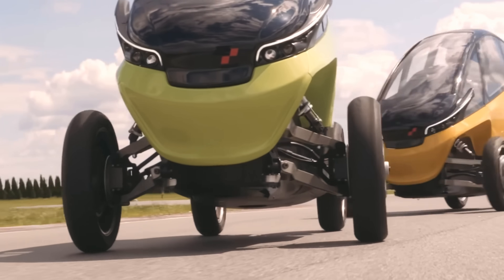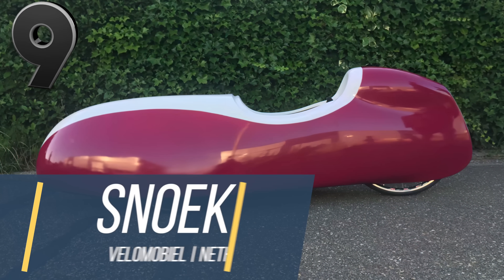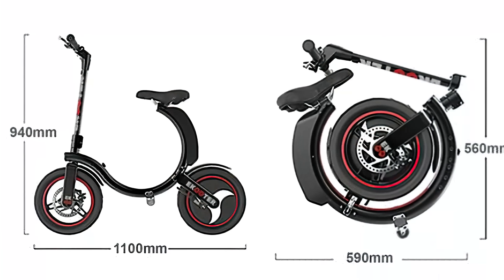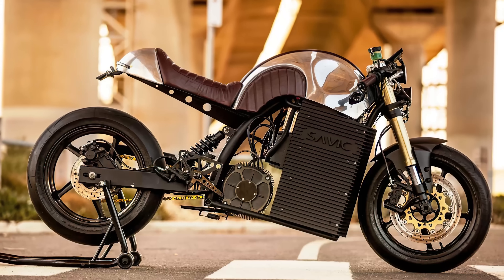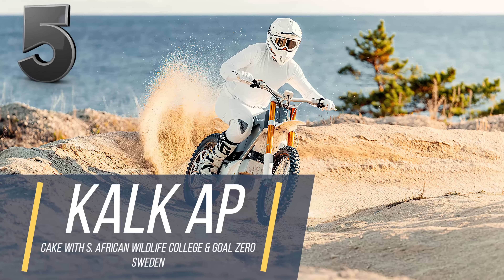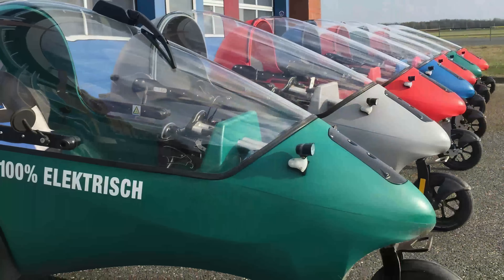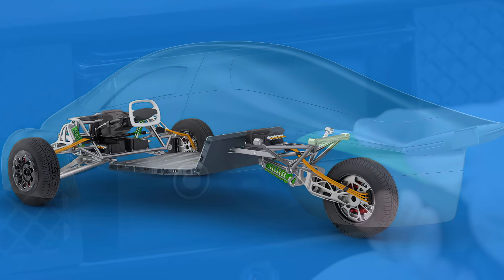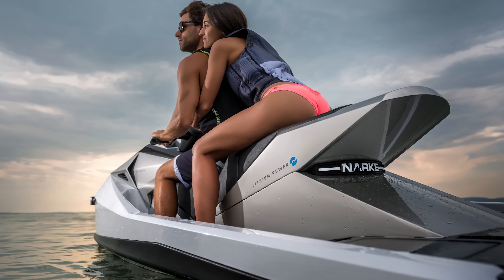10 MOST INNOVATIVE PERSONAL TRANSPORT VEHICLES IN DEVELOPMENT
Getting to work in a gas-guzzling V8 Mustang doesn't get you the style points it used to. Now it's all about going green, but a conventional bike is so boring – not to mention hard work.
To stand out, you need to think outside the box. We're here to help with our top 10 Most Innovative Personal Transport Vehicles Currently In Development.

➤ Featured
00:00 Intro
00:30 Triggo Electric Vehicle
01:49 Snoek "Fastest Velomobile"
03:01 Ekooter Electric Scooter
04:16 Series C Cafe Racer
05:43 EZ10 Autonomous Electric Bus
06:59 kalk AP Electric Bike
08:21 LEF Tiny Electric Vehicle
09:34 Aptera 3 Solar Electric Vehicle
11:00 GT95 Electrojet
12:19 EZRaider HD4 Personal Transport